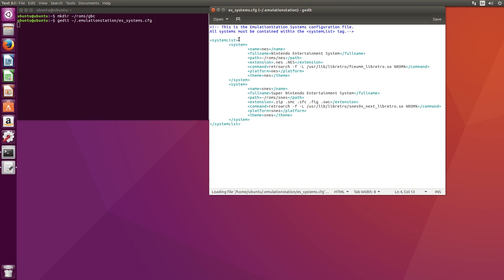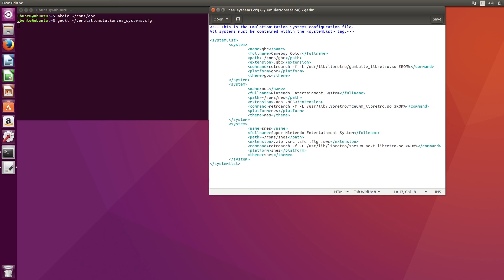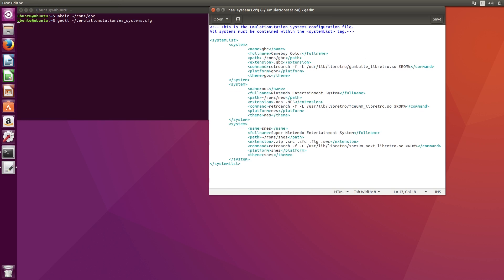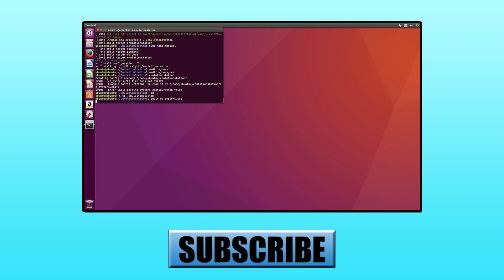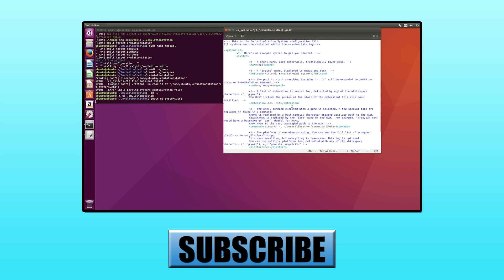Adding Gameboy Color to EmulationStation on Ubuntu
Gameboy Color support can easily be added to EmulationStation on Ubuntu. This process just requires some configuration, and works with the RetroArch emulator we installed in previous videos.

mkdir ~/roms/gbc
gedit ~/.emulationstation/es_systems.cfg